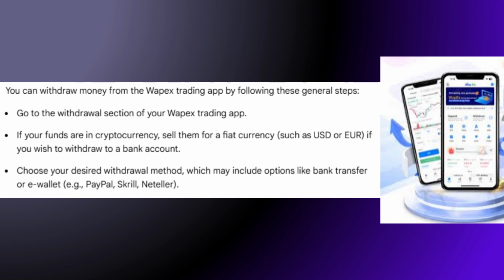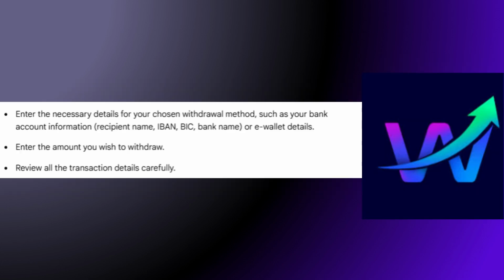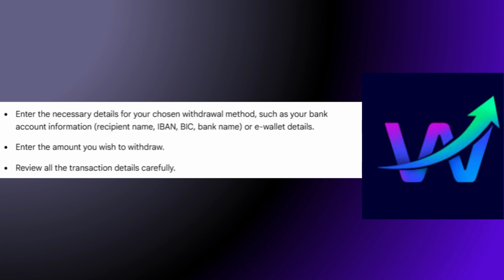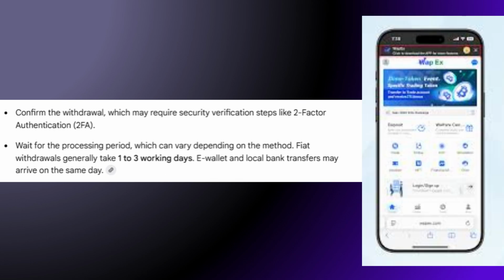How To Properly Withdraw From WapEx Trading App (Step By Step)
📱 In this video, I’ll walk you through How To Properly Withdraw From WapEx Trading App step by step.

Timestamps
0:00 Intro
0:07 Tutorial